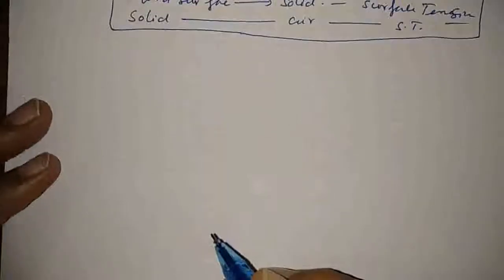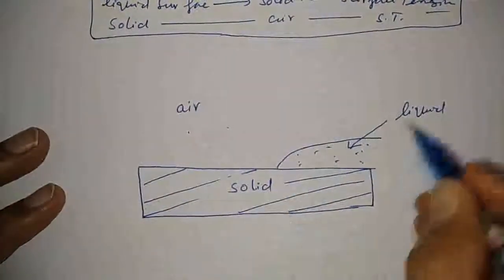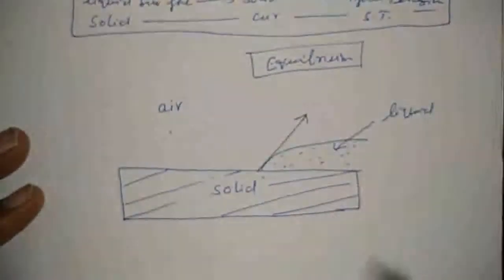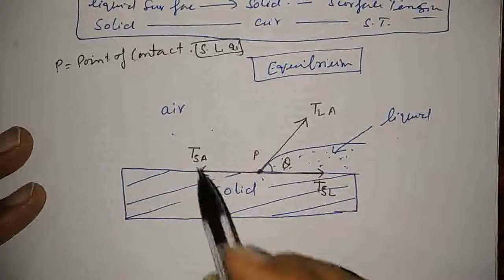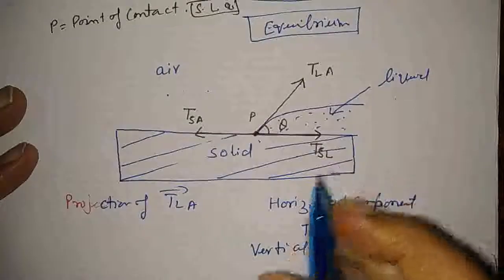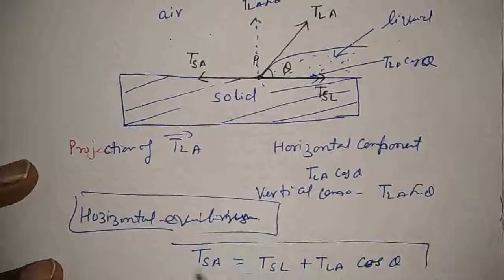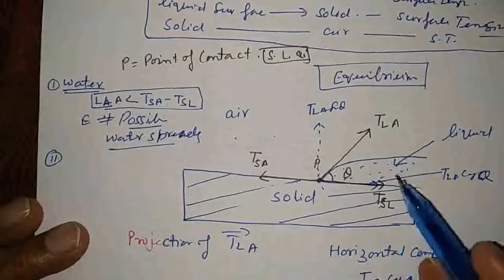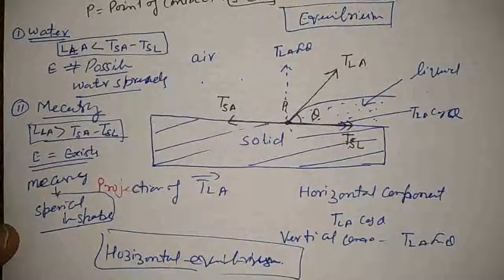BEHAVIOR OF A LIQUID IN CONTACT OF A SOLID